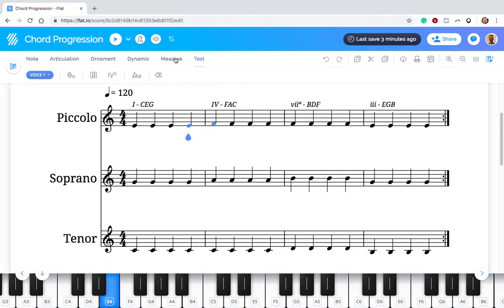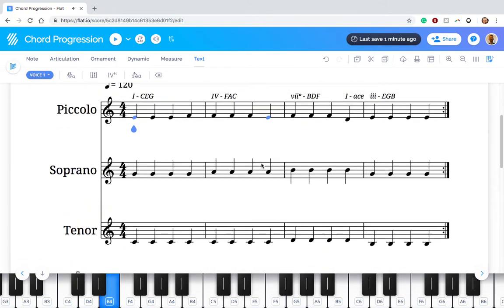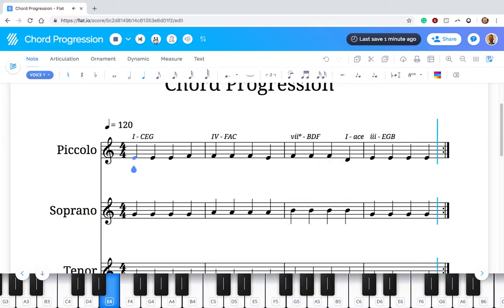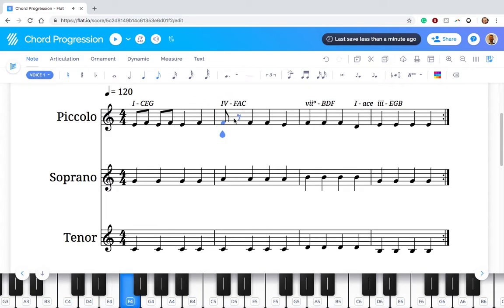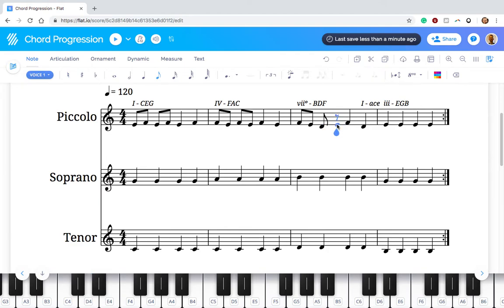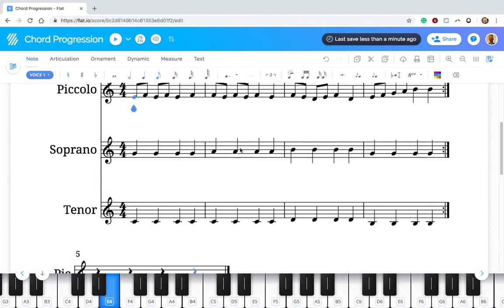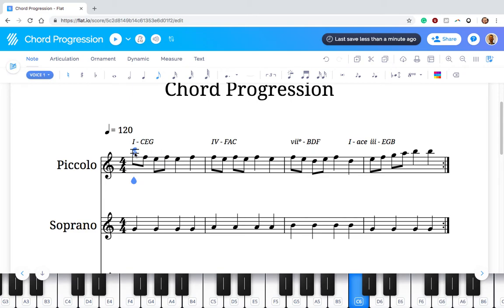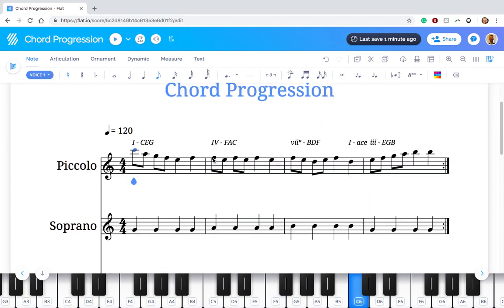Creating a Melody based on a Chord Progression